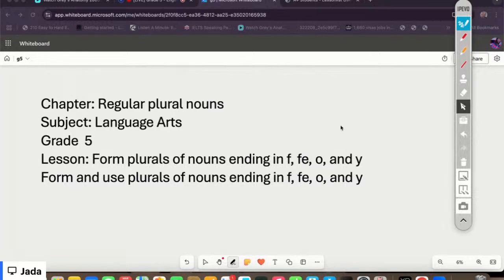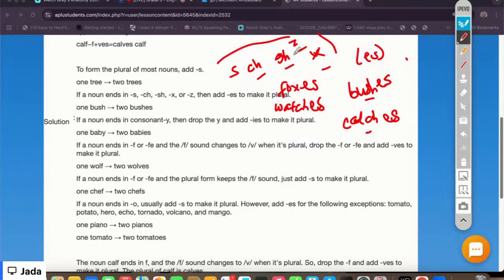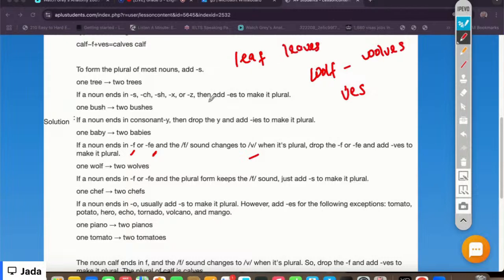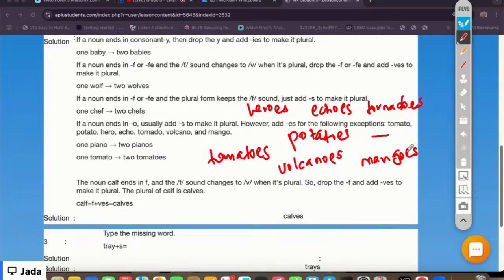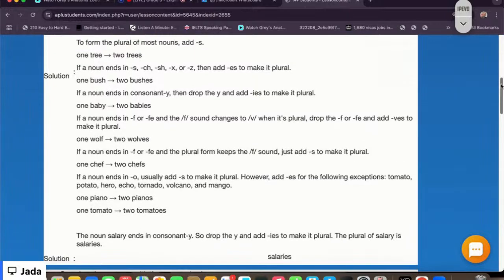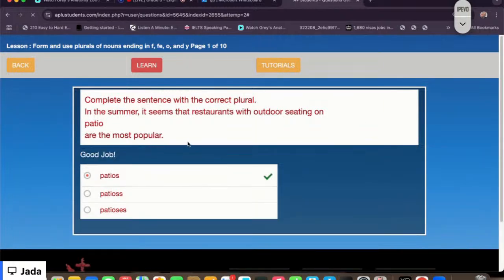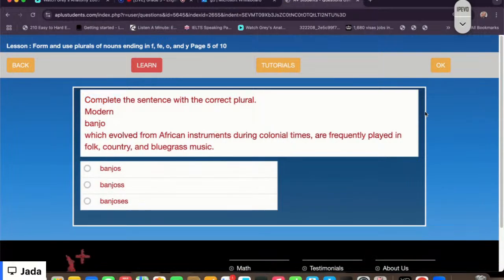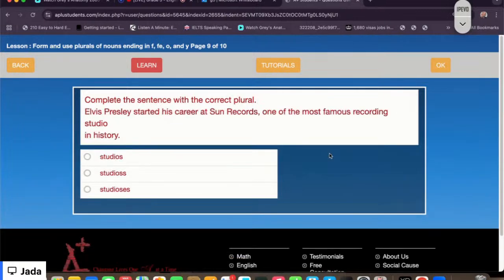Grade 5 - English: Regular plural nouns